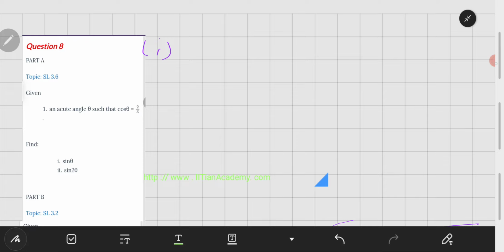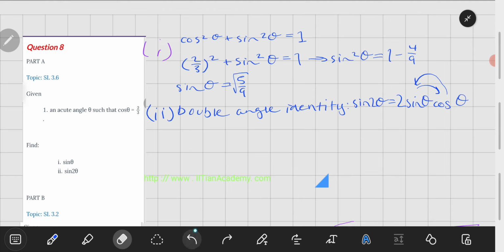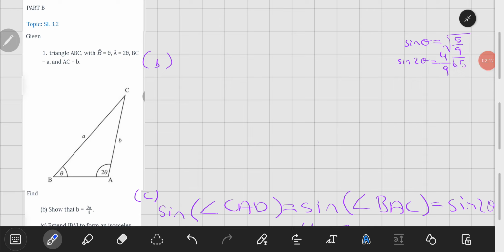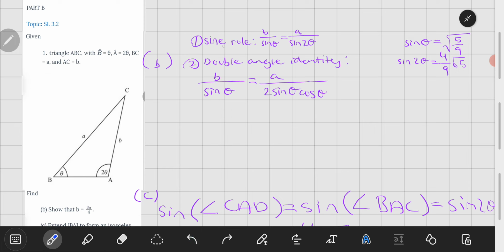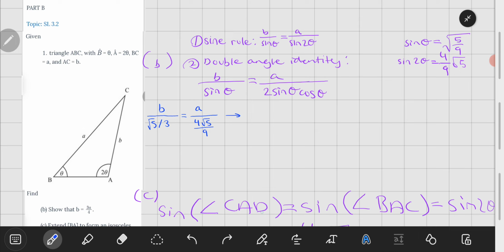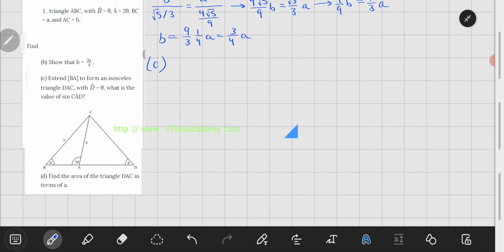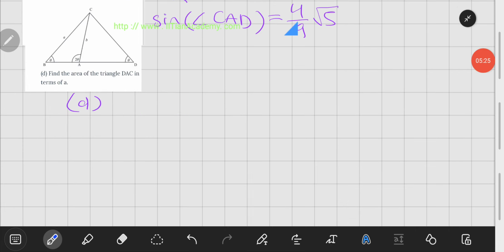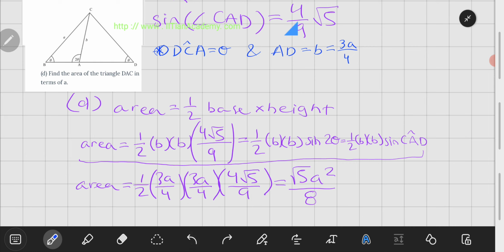M23--TZ_2 MAA SL Paper 1 Question 8 with Solution